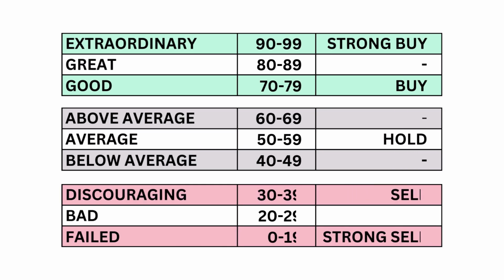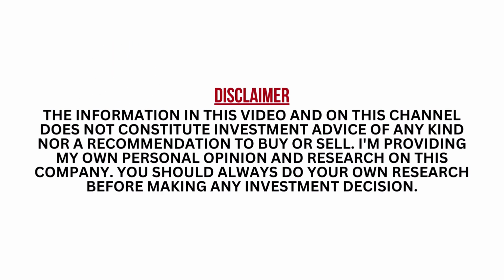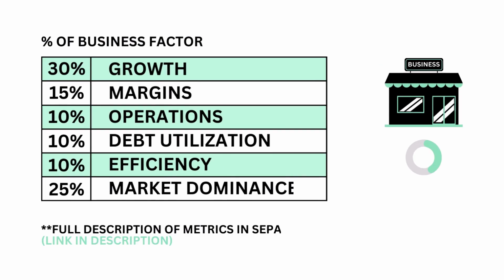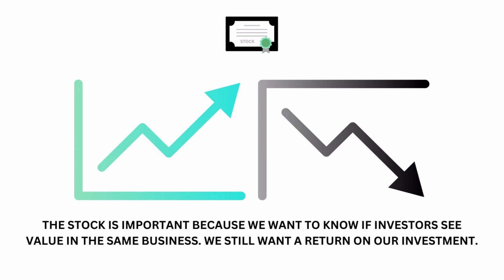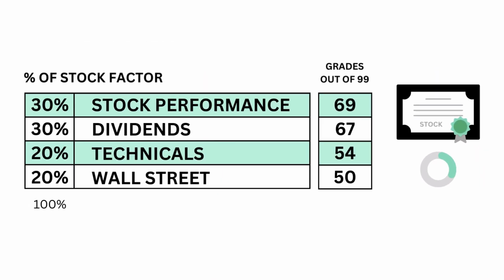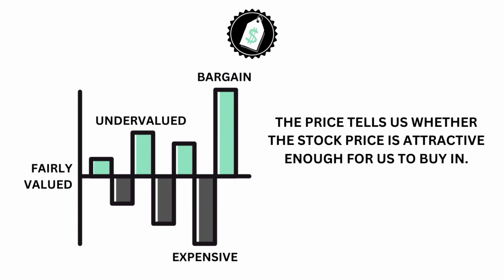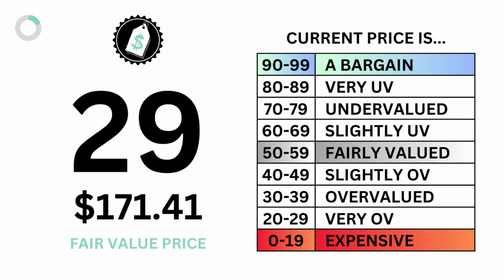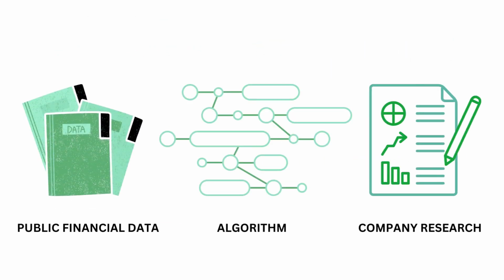Automatic Data Processing (ADP) Stock Analysis: Should You Invest in $ADP?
GrowthShares takes a closer look at Automatic Data Processing (ADP) to determine whether it's a strong long-term investment opportunity. Our assessment is based on three key questions: 1) Is it good business? 2) Does it have an attractive stock? and 3) What is its fair value price? This analysis will provide valuable insights into the company's potential for growth and profitability. Stay informed with GrowthShares.